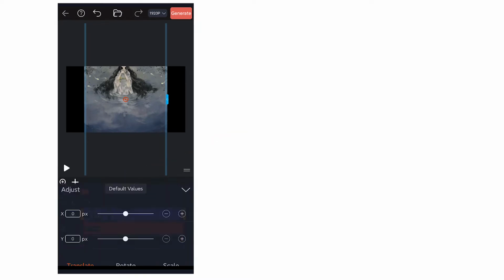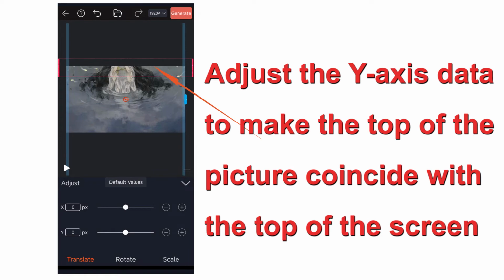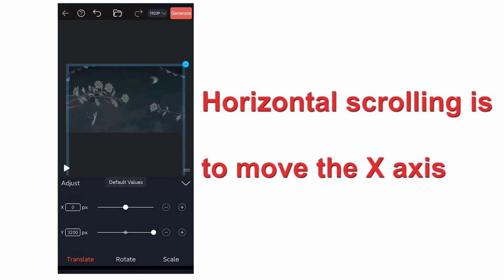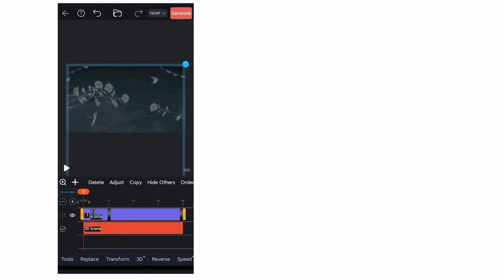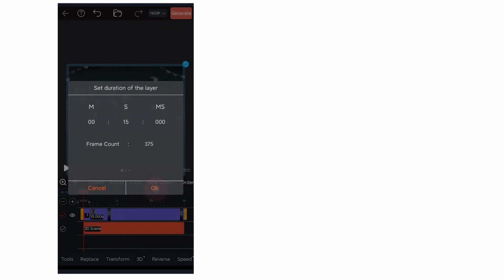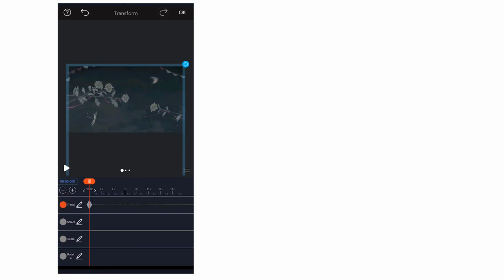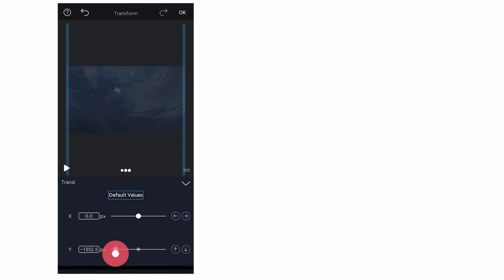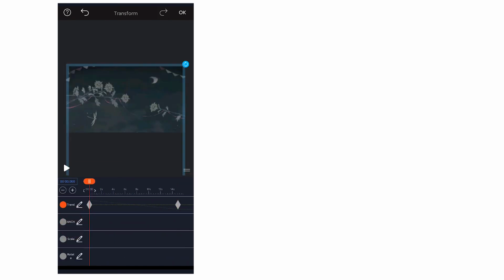How to Make a Long Image Scroll Effect （Android）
Video AE is the best free watermark-free video editor (for example: tiktok, capcut) suitable for making short videos online for Android phones, and it is also a GIF maker.
It not only has the professional functions of general video editors (for example: splice, clip), but also supports AE-specific functions such as 3D models and particles. It not only comes with a material library, but also comes with a video template. It is a very simple video editor that requires no video editing experience.